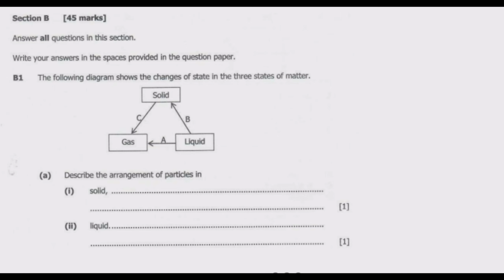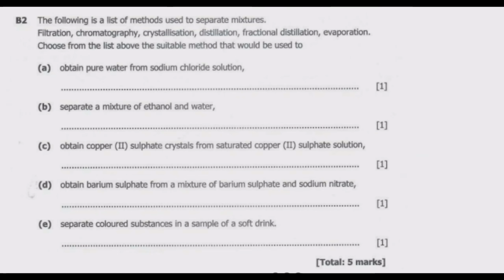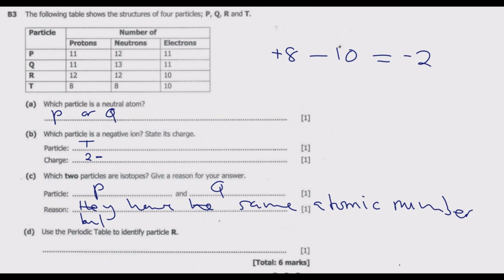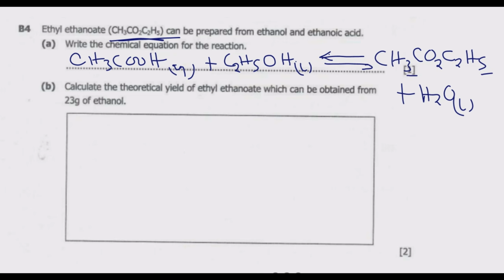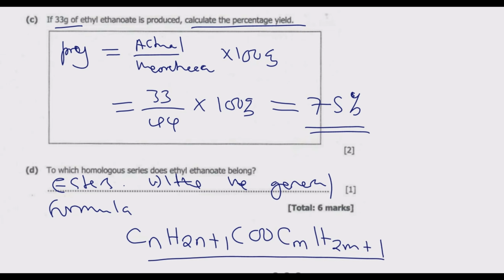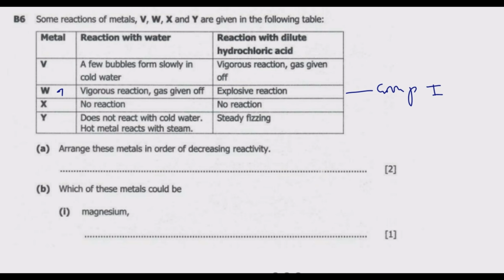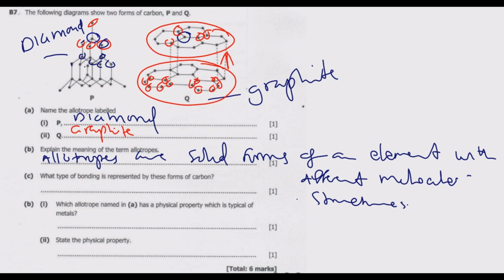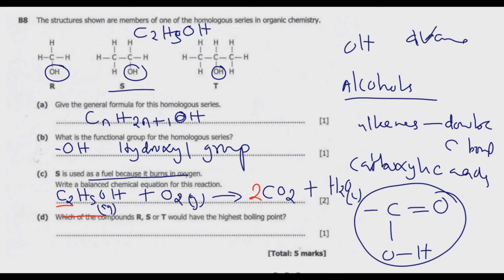2021 G12 SCIENCE P2 SECTION B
This video is a detailed examination revision section B of the 2021 Internal Science Paper 2 set by the Examination Council of Zambia. to help you ace any Ordinary Level or General Secondary Certificate Examinations.